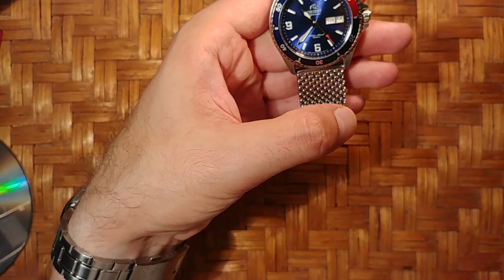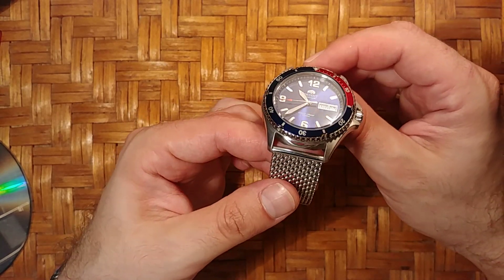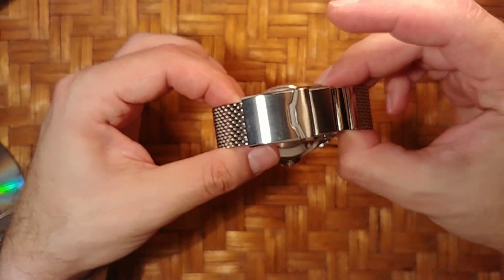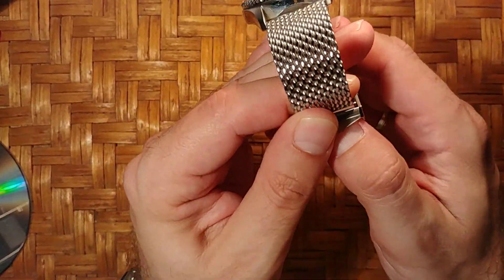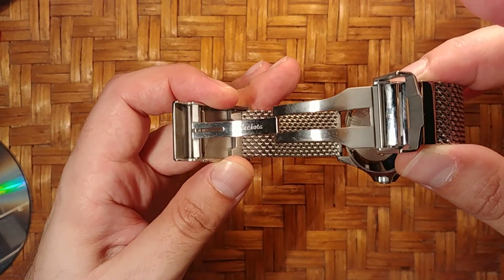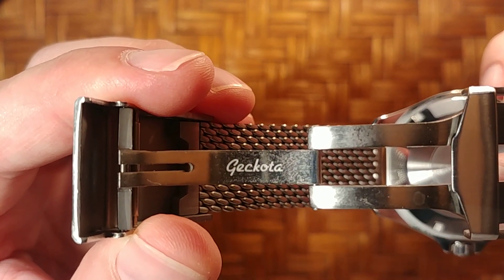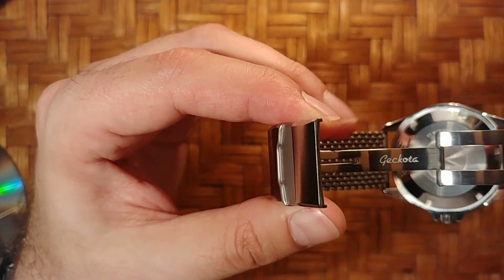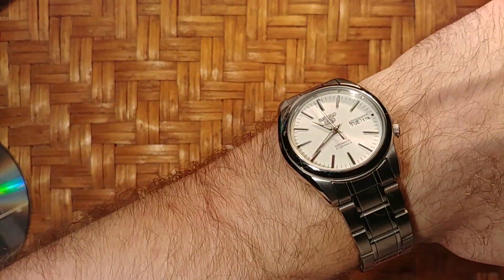Milanese Mesh on my Orient Mako II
What`s up people!
This is a video about my new bracelet for the Orient!
Well I got it about 2 months ago... so a proper time for a quick review!
I personaly love it!
Here is a link to Watchgecko`s site if you are interested in this mesh:
They also offer a lot of other stuff... different bracelets, straps and also Watches!